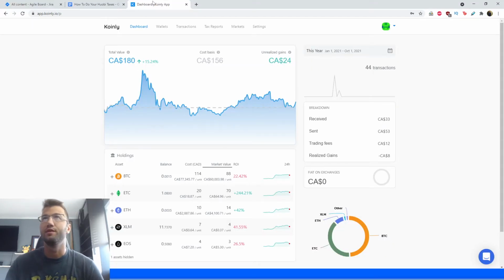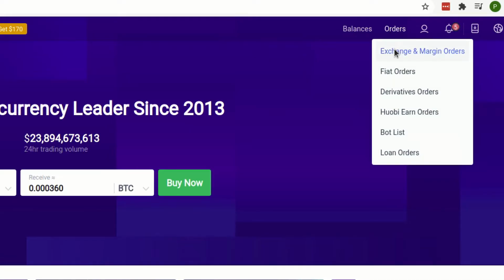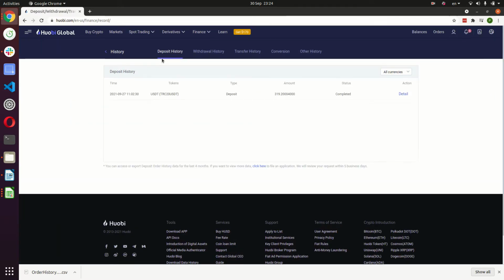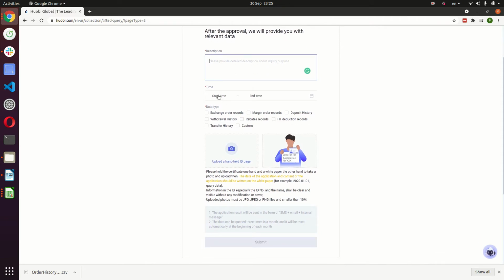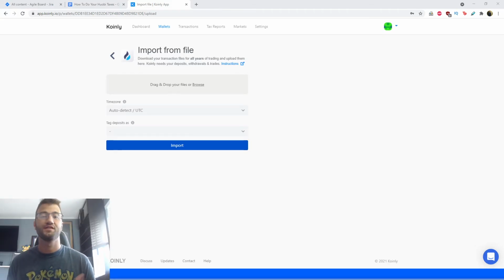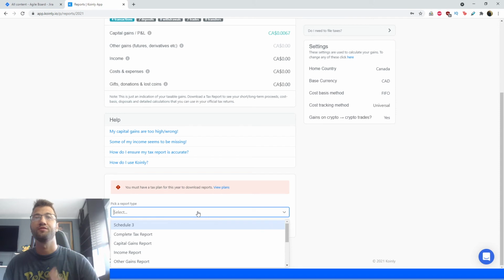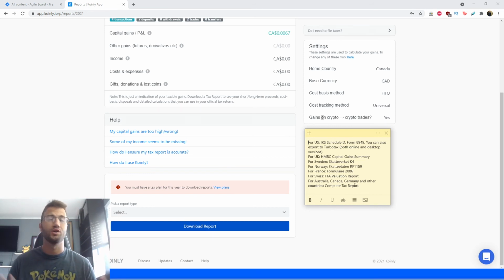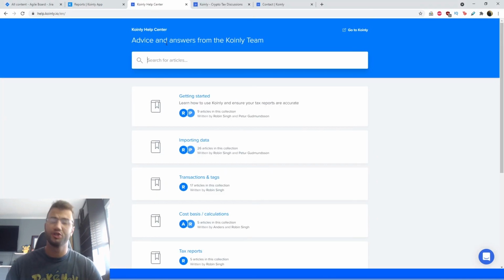How To Do Your Huobi Crypto Tax With Koinly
Trading with Huobi ? Not sure how to do your crypto tax? Worried about the IRS or your country’s tax authority? Relax, we've got you! Watch and learn with Koinly.

Using Huobi and wondering how to do your Huobi crypto taxes before the IRS, HMRC, CRA, or the ATO tax deadline? It’s really easy! Today I’ll show you have to quickly import your Huobi transactions into Koinly -  by importing different CSV files into Koinly. Koinly then calculates your cryptocurrency taxes and generates a fully compliant tax report that you file with yourself, or send to your crypto tax accountant. Let’s get your crypto tax sorted!

[00:00] Introduction
[00:50] Integration
[4:00] How To Download Tax Reports

Want more info? Check out our step-by-step guide on how to get your Huobi crypto tax done with Koinly